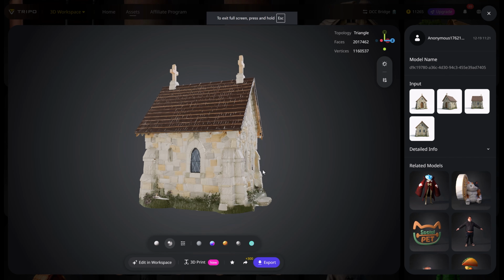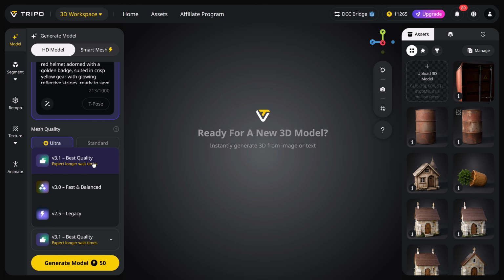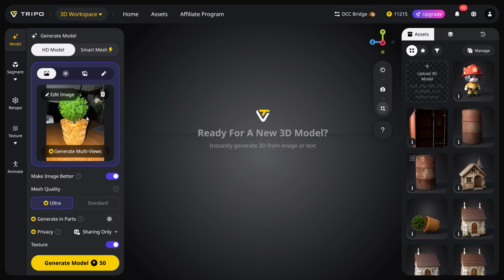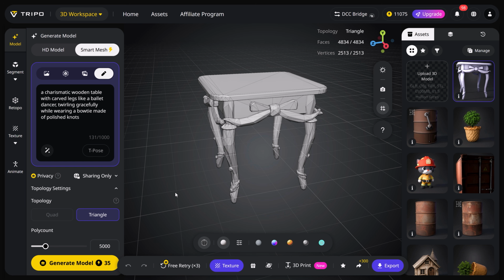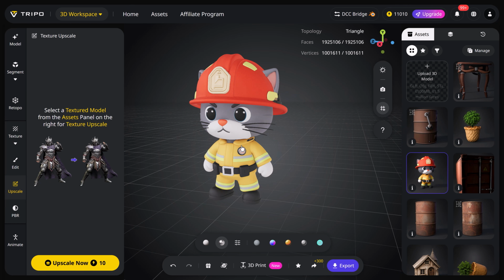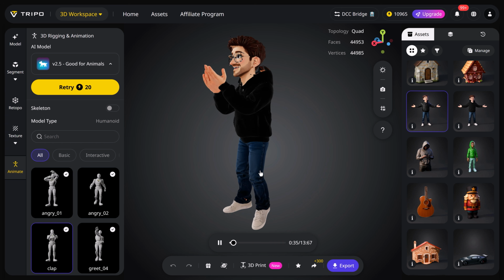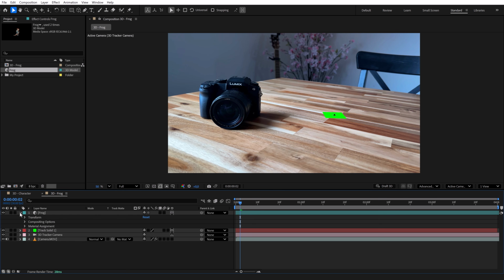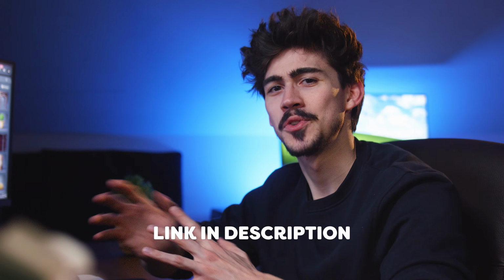Turn ANY PICTURE Into a 3D Model Using AI! (After Effects)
💥 Recieve +500 extra credits by signing up via the invite link or code
► Code: 65FBJS